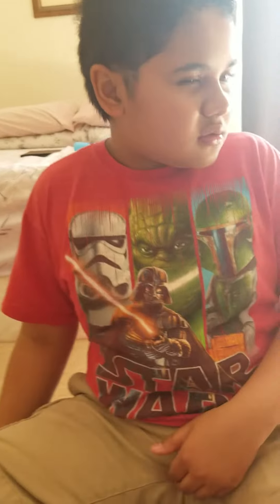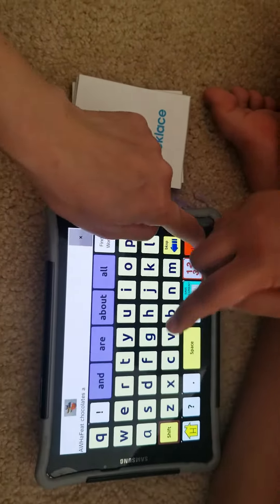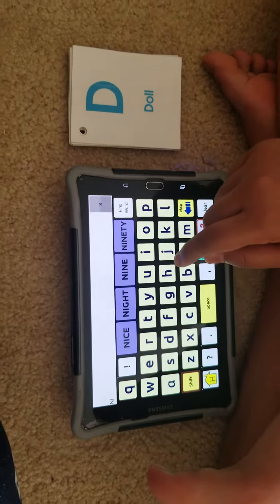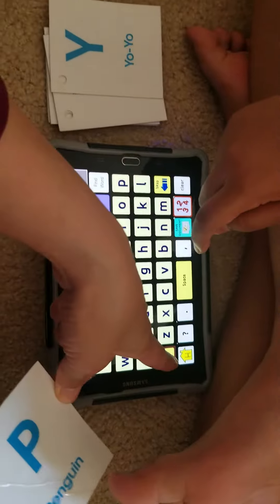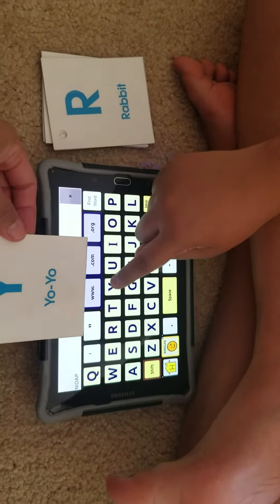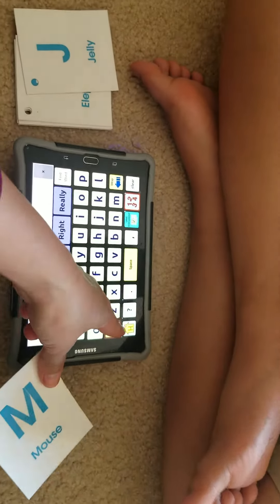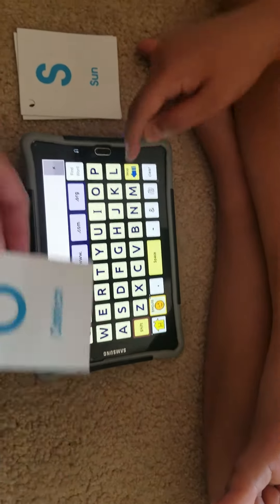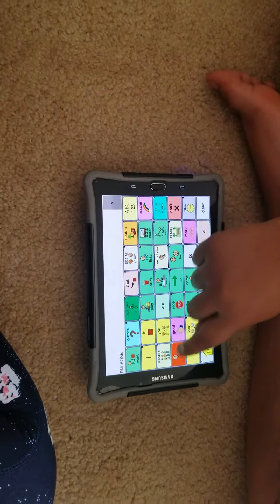Speech therapy: Device use with his learning(5)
Keshav labels his shapes, numbers, body parts, colors and alphabets using his device.